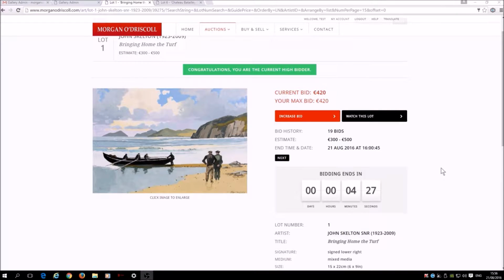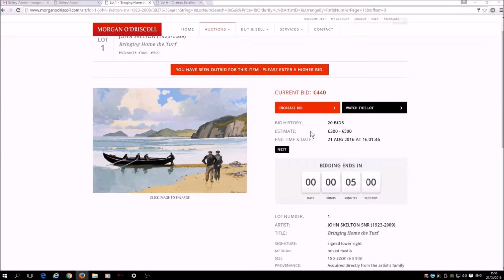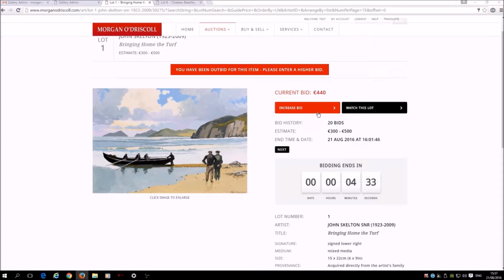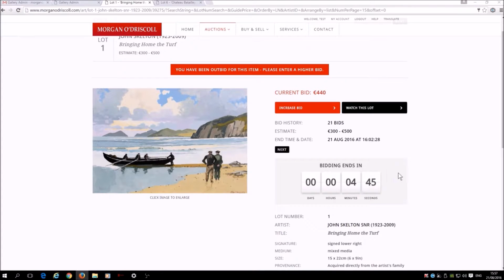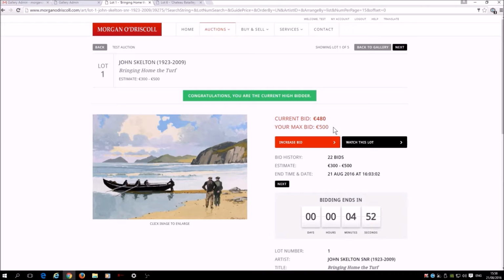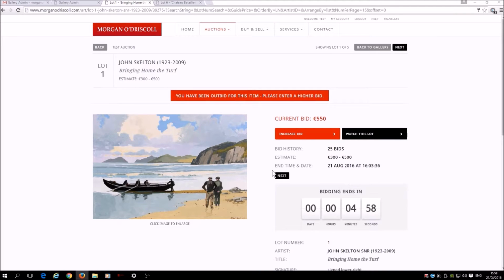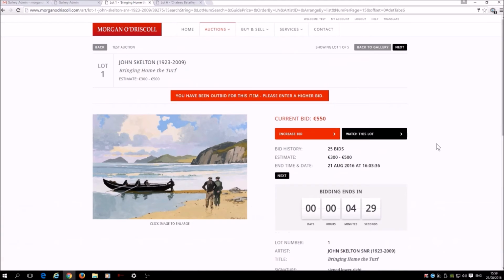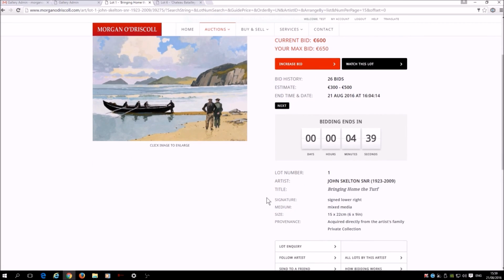5 Minute rule and Bidding increments tutorial 5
A Tutorial for the Morgan O'Driscoll Fine Art Auction website.